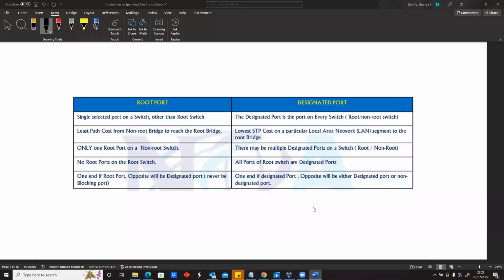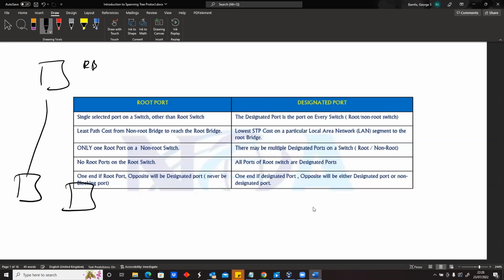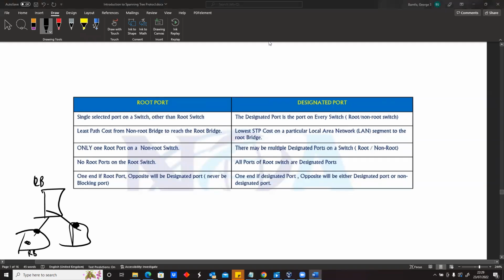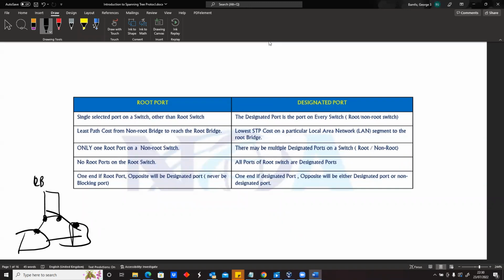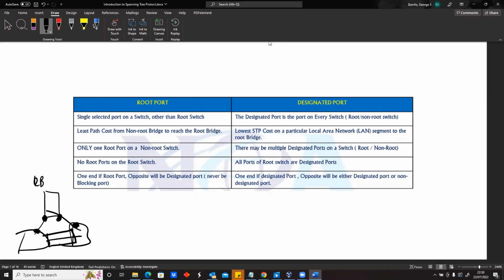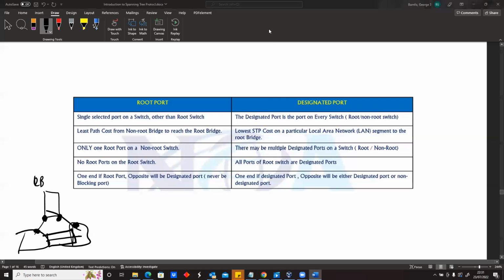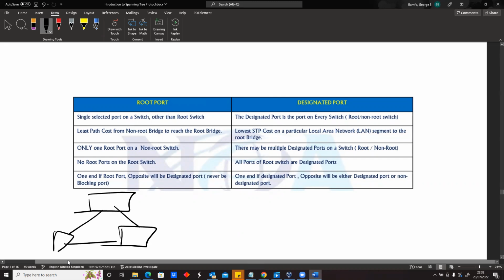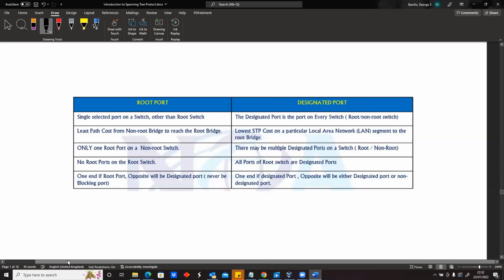CCNA 200 - 301 | Lesson 197 | Difference between Root Port and Designated Port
In this lesson we will discuss the difference between root and designated ports.